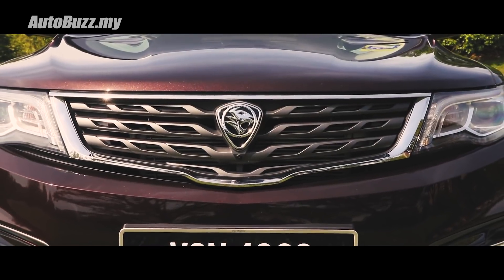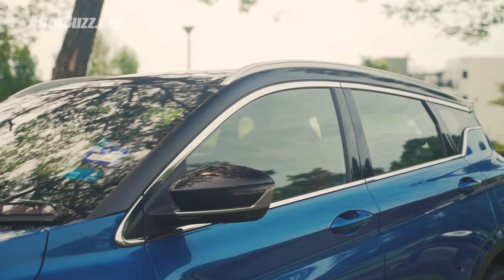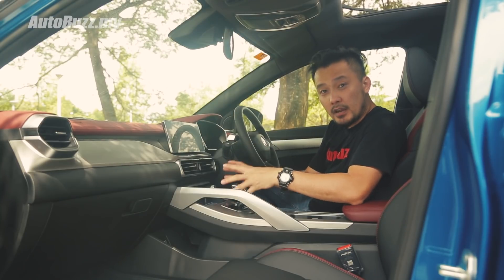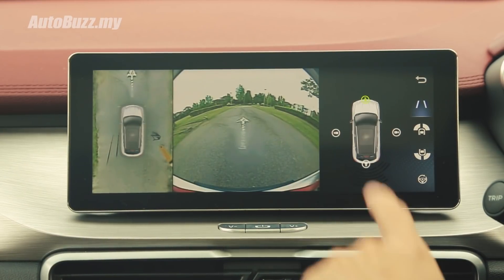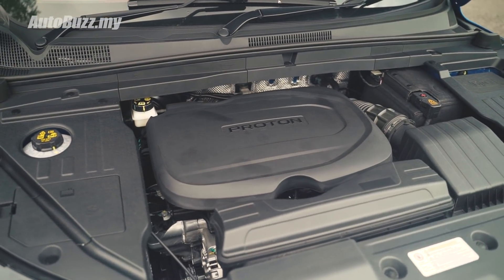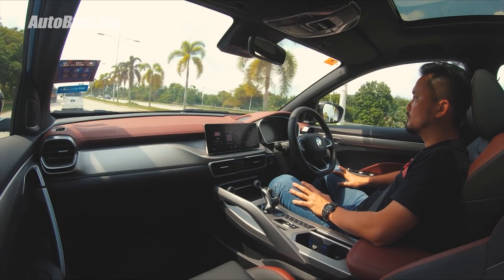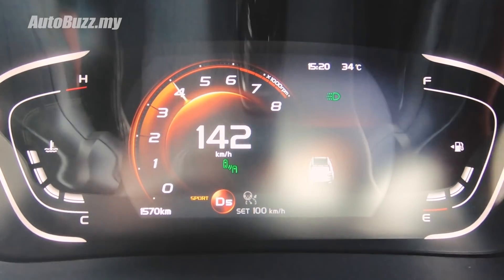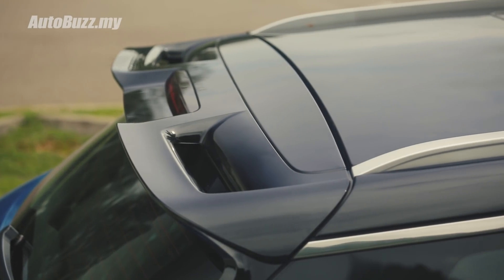Proton X50 1.5 TGDI Flagship full in-depth review - AutoBuzz.my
The review that you guys have been waiting for this year. The second child from the Proton-Geely marriage. The young and cool one in the family. The Proton X50! We tested the top of the range and most powerful variant, the X50 Flagship 1.5 TGDI. What is it that making everyone go gaga over it? Is it worth the hype? Let GC Mah tell you all about it and find out.. Is this car for you?

0:00 - Opening
0:35 - Intro
1:39 - Exterior
4:16 - Interior featuring TRAPO Mats
8:34 - Things I like & don’t like
10:27 - Engine
13:50 - Safety
15:43 - How does it drive?
19:07 - Is this car for you?
19:34 - Specifications

--- Follow our host GC Mah (@gcmah) ---